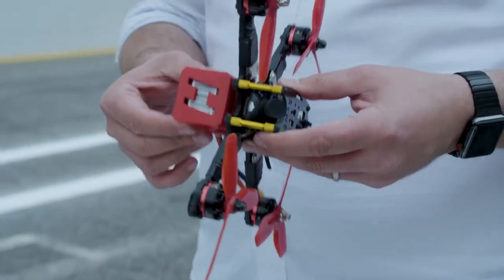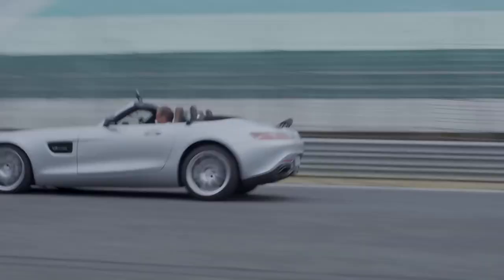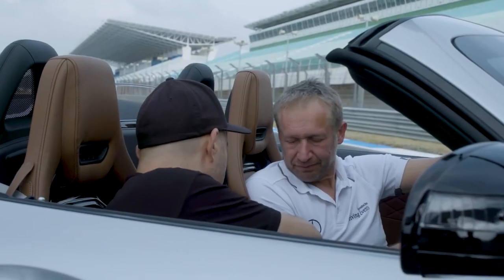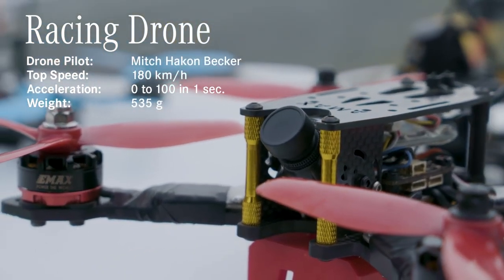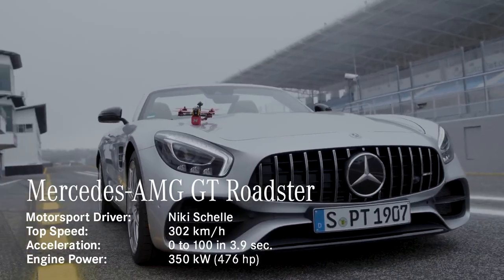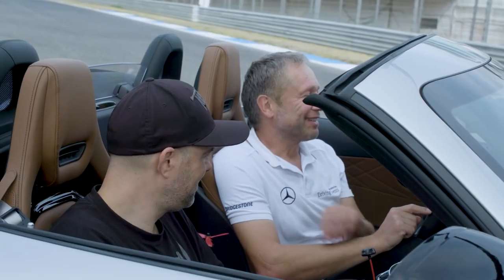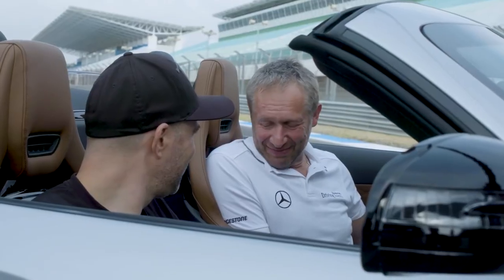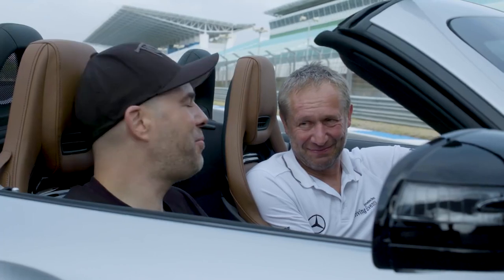Mercedes-AMG GT VS. Racing Drone - EPIC Drag Race